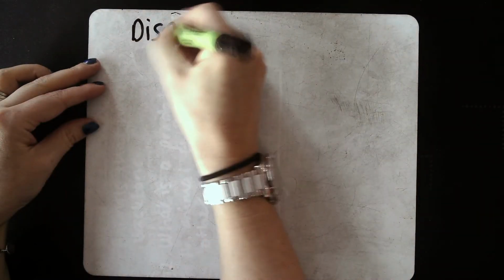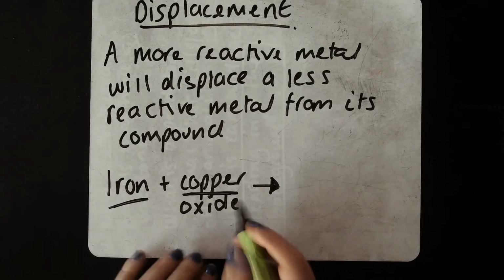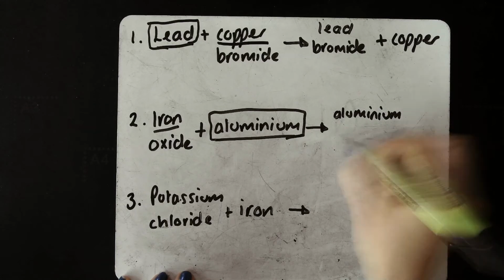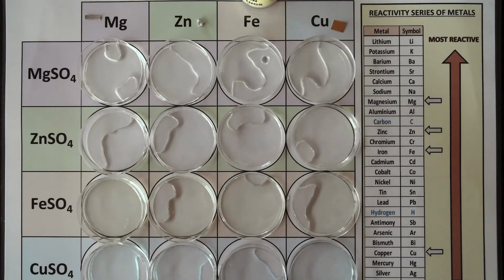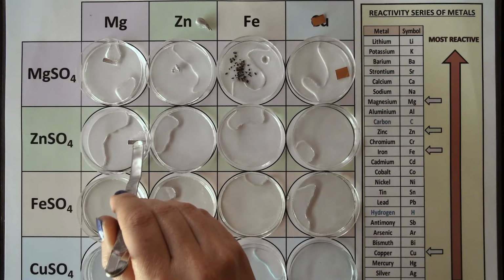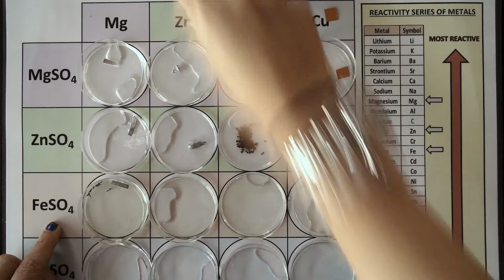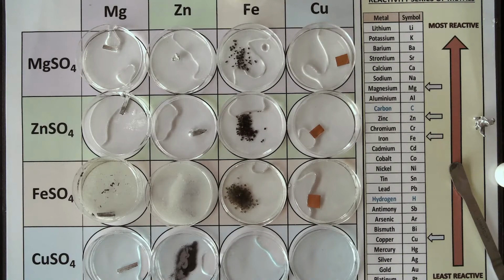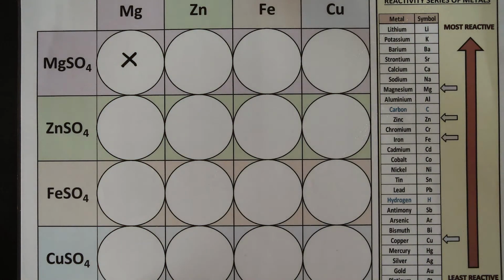Chemistry - Displacement Reactions